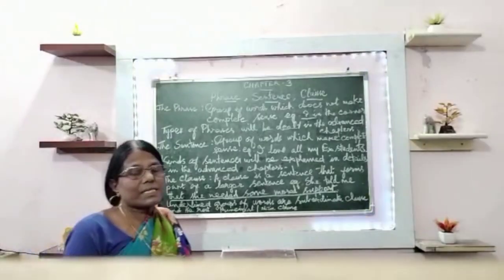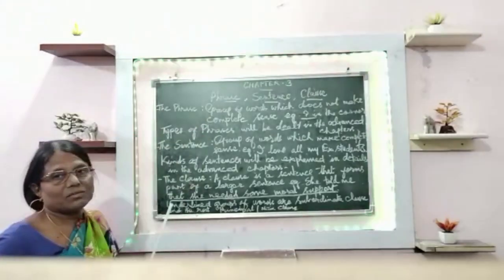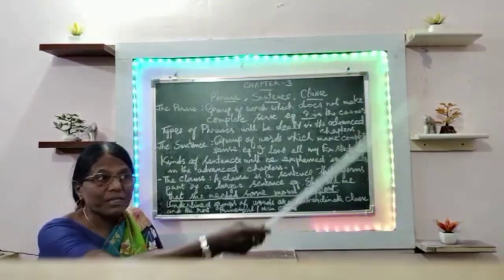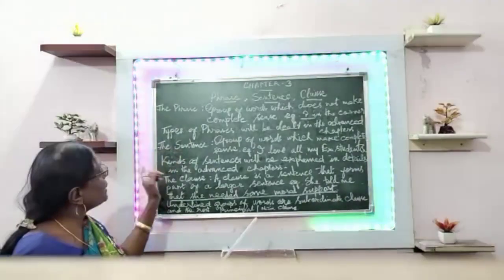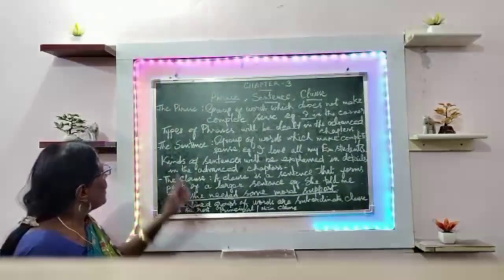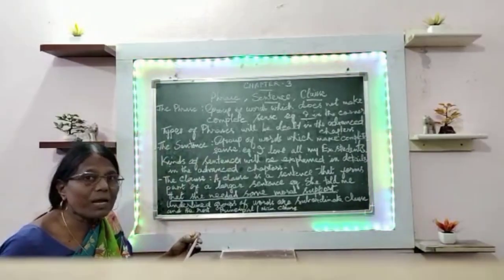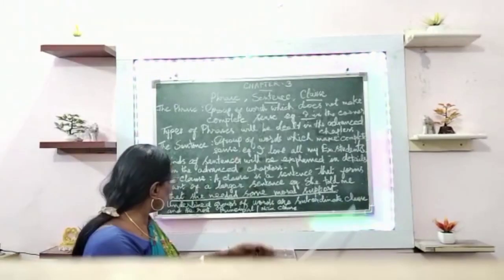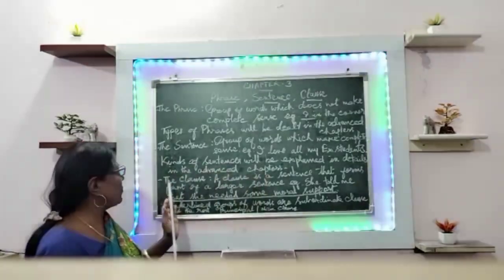Chapter 3 - Phrase, Sentence, Clause